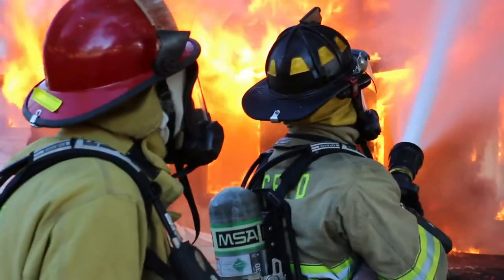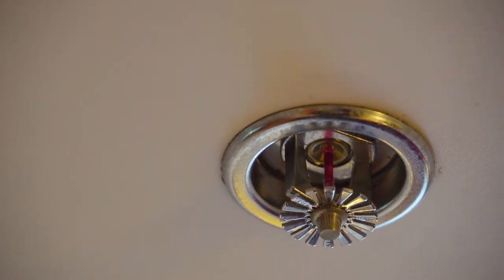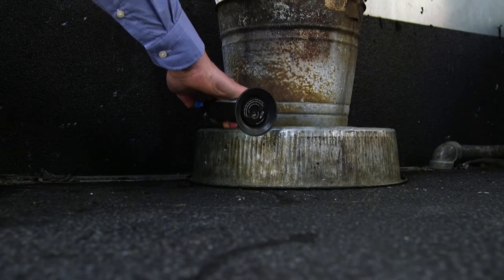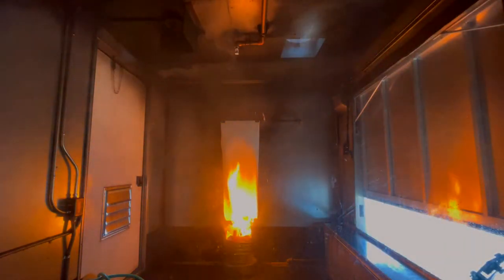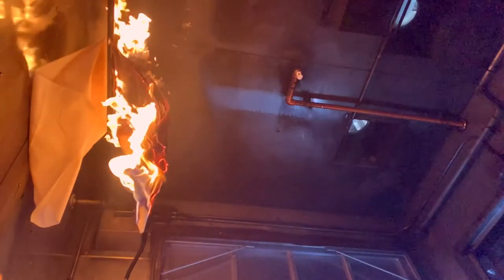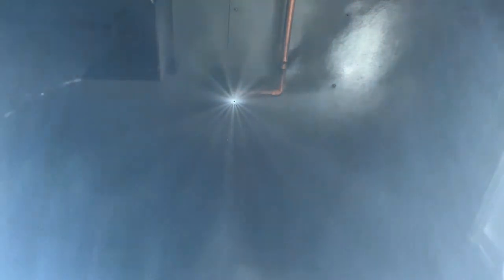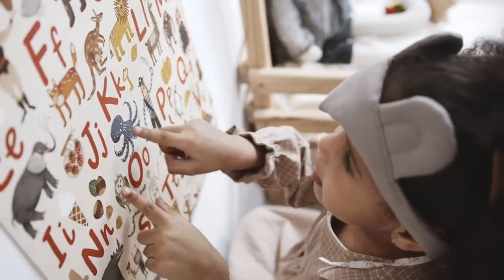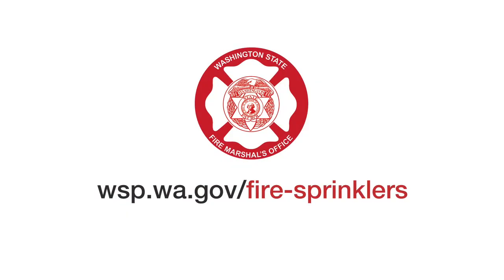WSP Fire Protection Bureau Fire Sprinkler Trailer